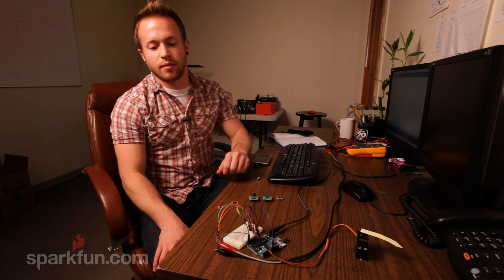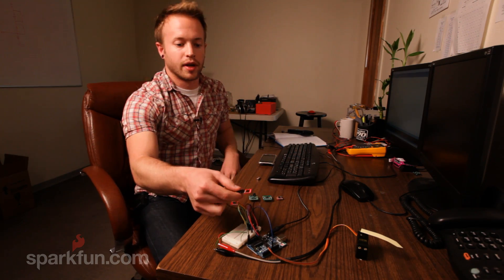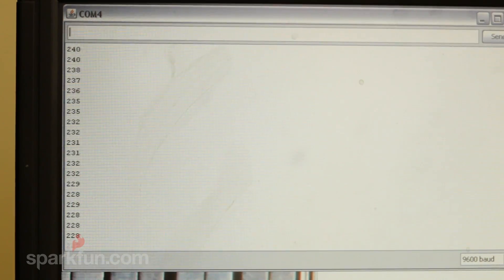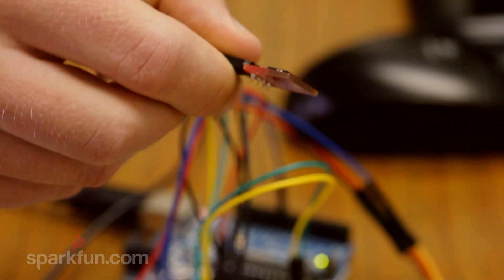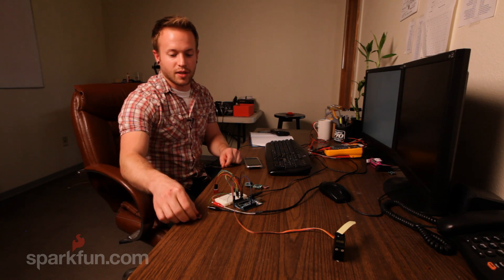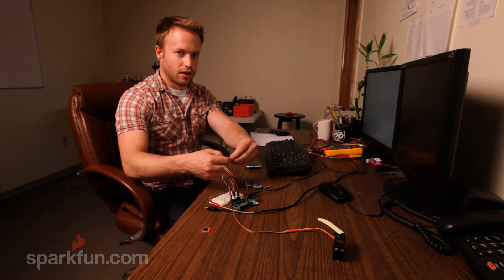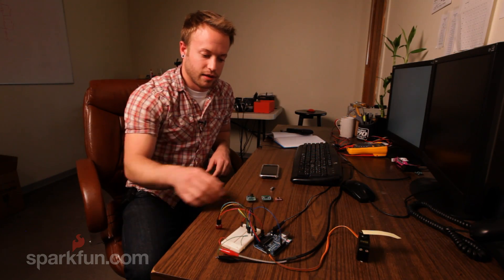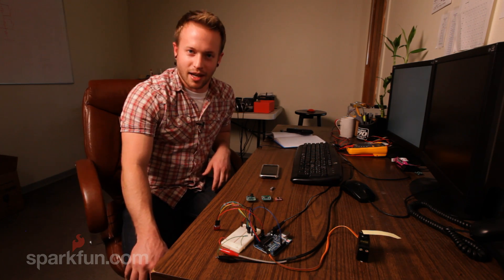Digital Compass Modules with Engineer Chris Taylor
Engineer, Chris Taylor talks about digital compass modules, how they work, what you might use them for and some things that can throw them off.